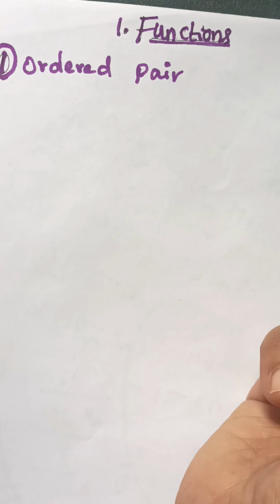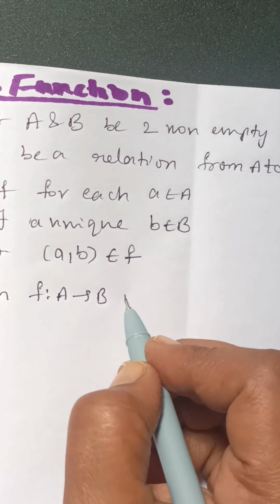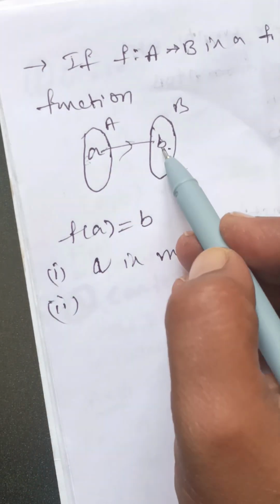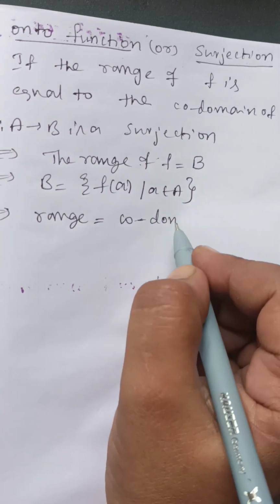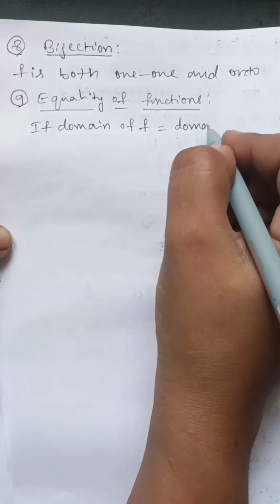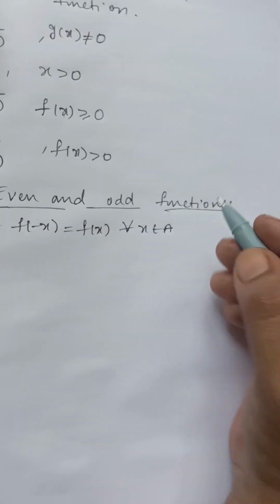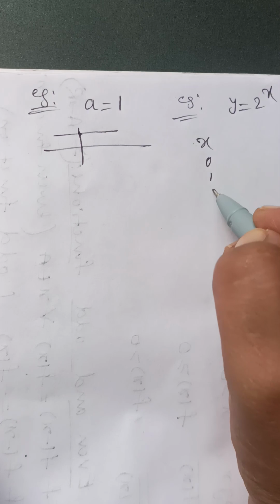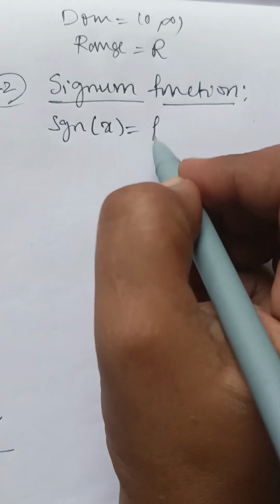Intermediate maths 1(A) FUNCTIONS different types of functions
Intermediate maths 1(A) FUNCTIONS